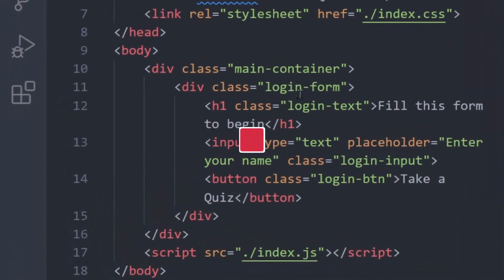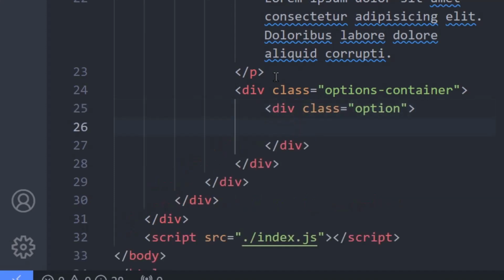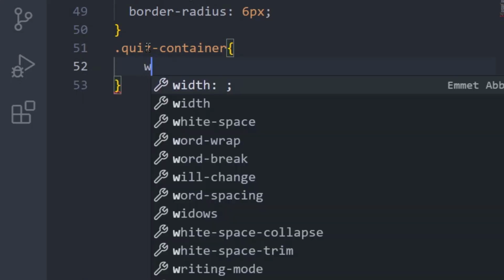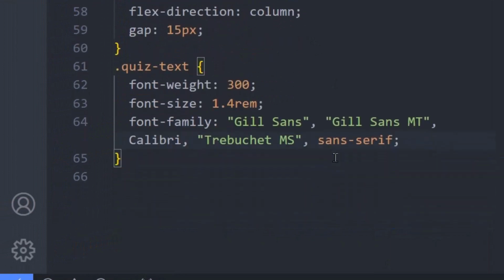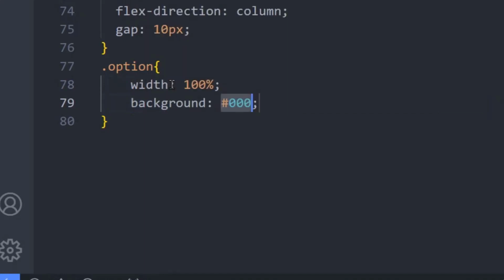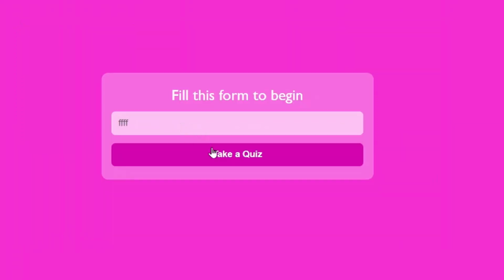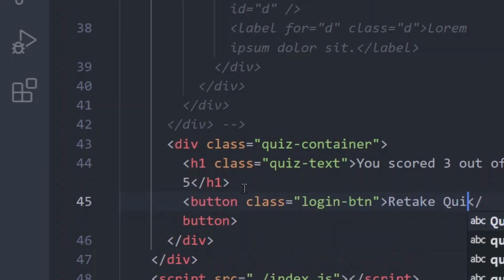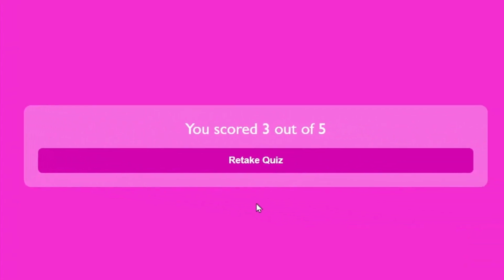Create an ONLINE QUIZ APP with HTML, CSS AND JavaScript- part 2 of 6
Welcome to the ultimate online quiz app tutorial series! In this six-part series, we'll guide you step-by-step in creating a dynamic and engaging quiz application using HTML, CSS, and JavaScript.
In Part 2, we'll create and style the questions elements.

By the end of this tutorial series, you'll have a fully functional online quiz app that you can customize and use for various purposes. Happy coding!